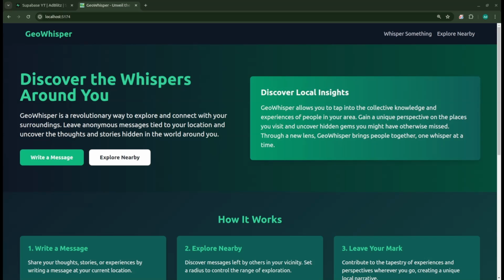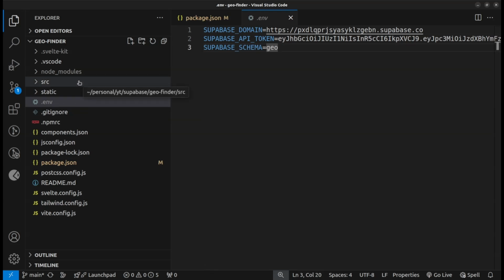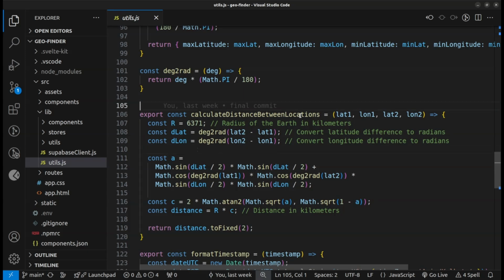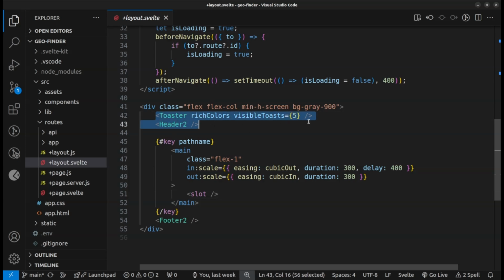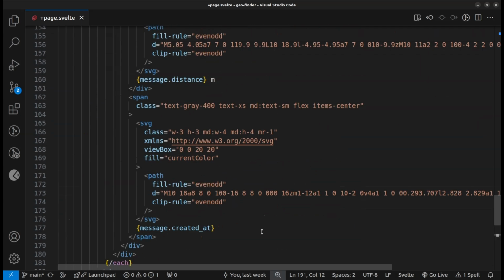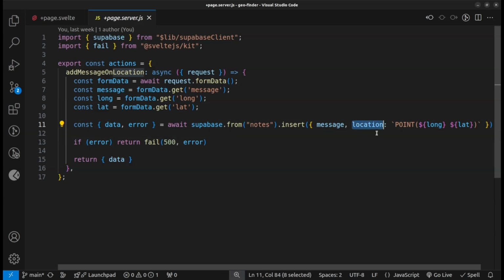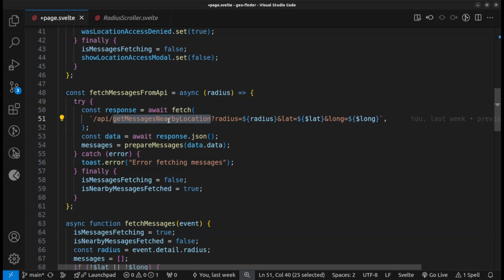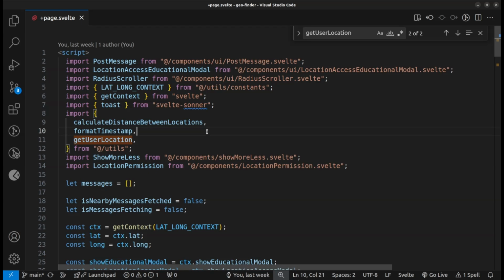Building Real-Life Project with Supabase: Sveltekit integration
Dive into the development process of GeoWhisper, an anonymous, location-based messaging app! In this video, we explore the SvelteKit side of the project, detailing how to set up the project structure, the patterns used, and the integration with Supabase. Whether you're a seasoned developer or new to SvelteKit, this tutorial provides valuable insights and practical tips for building dynamic web applications. Discover how to use Tailwind CSS for styling, handle anonymous messaging, and leverage Supabase for backend services. Don't miss out on this comprehensive guide to building a full-stack application with SvelteKit and Supabase!